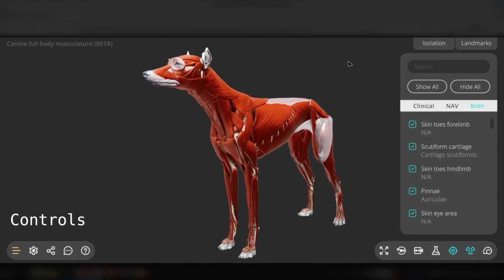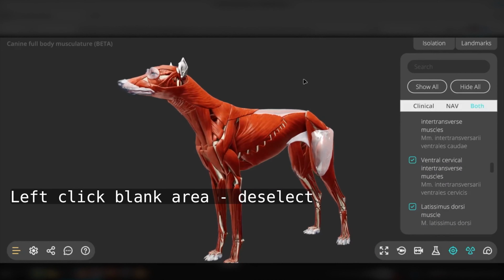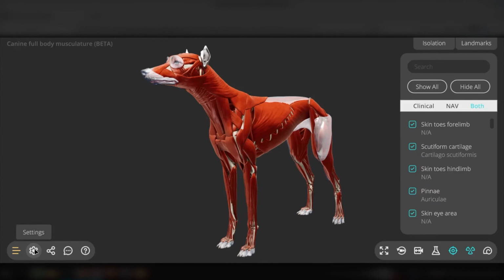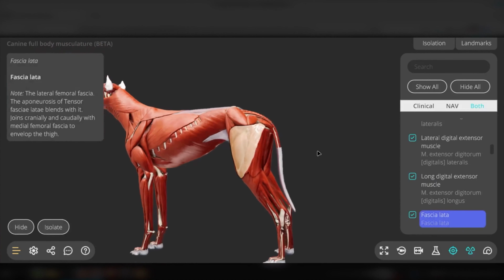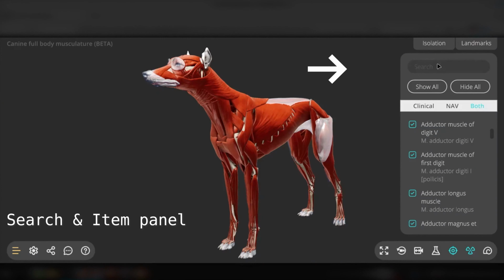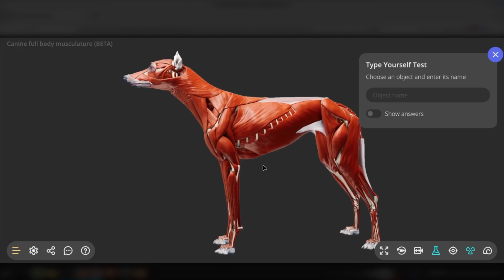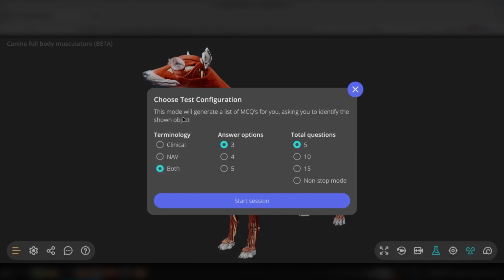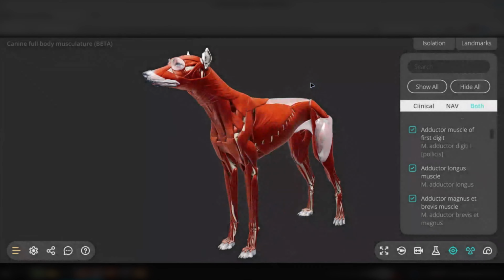Updated 3D anatomy viewer interface 2024 - 3D Veterinary Anatomy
We’ve just updated the 3D Anatomy Viewer interface. Much of the work on it has occurred ‘behind the scenes’ to make it easier for us to improve in the future, but hopefully you’ll also find it cleaner and more friendly. For learners familiar with the previous interface, we’re confident you’ll have no issues finding your way in the new interface. If though you’d like to refresh how to get the most out of the content, or are new to it, here is a revamped Getting Started video.

Want to learn about veterinary anatomy? FREE for veterinary students, interns, residents & academics at vin.com. Also available by annual subscription at ivalalearn.com